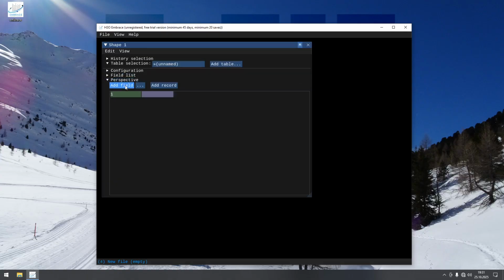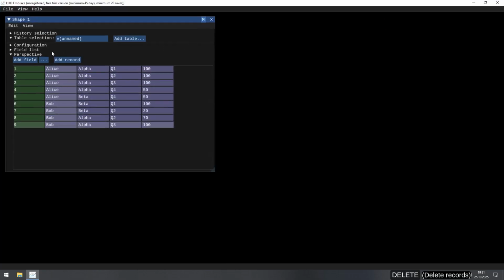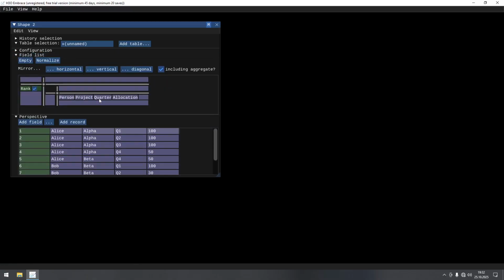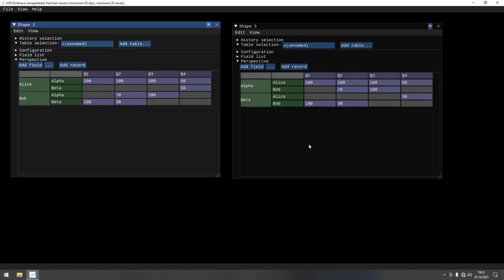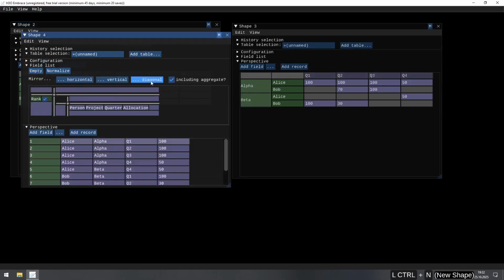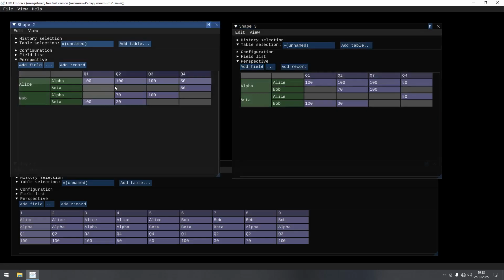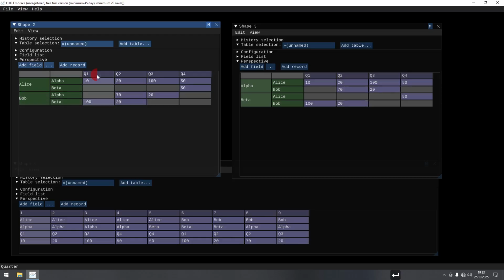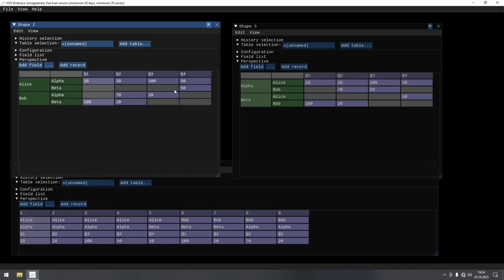H3O Embrace - Tutorial 06: Shape perspective basics